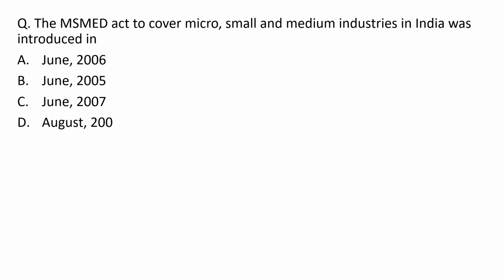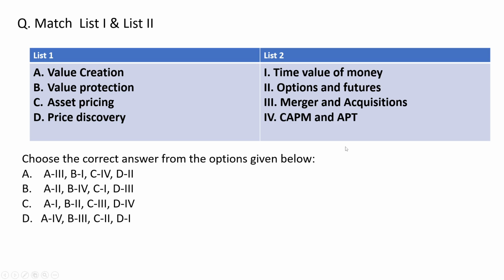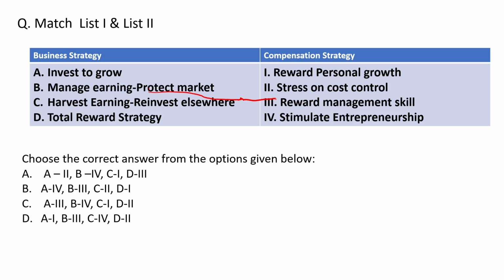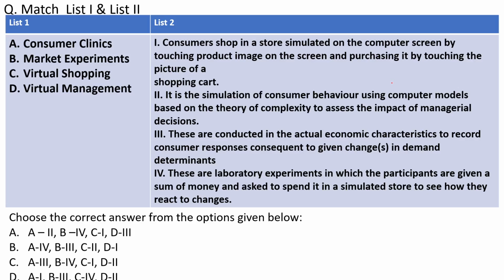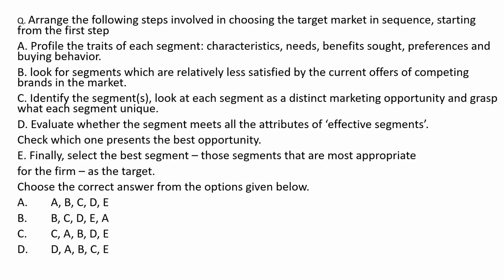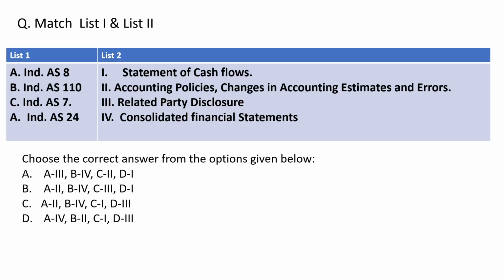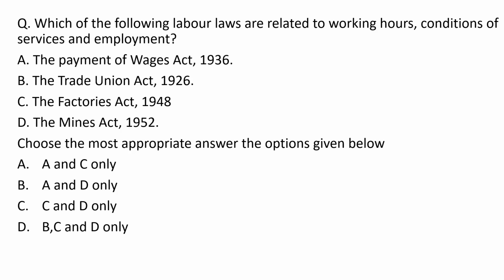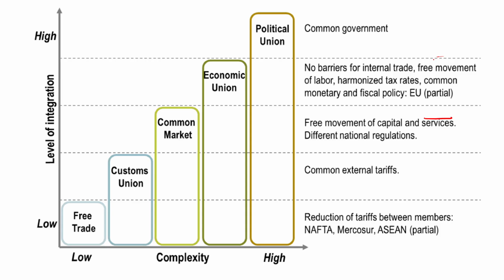|Most Repeated MCQs Part 3|NTA UGC NET2024 | Management|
In this video we have discussed  Most Repeated MCQs  based on entire syllabus  . This video is going to be helpful for all students who  are preparing for upcoming UGC NET 2024 exam from  Management and Commerce subject.

Online Courses available on Global Online app:

           1.UGC NET ECONOMICS
           2.UGC NET COMMERCE
⏩ KSET/NESET/APSET/JKSET
⏩ MHSET Chemistry
⏩ MHSET Economics
⏩ MHSET Commerce
⏩ MHSET Management